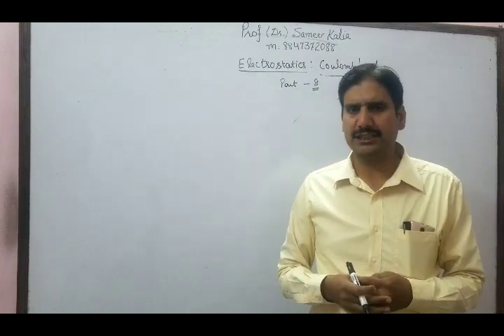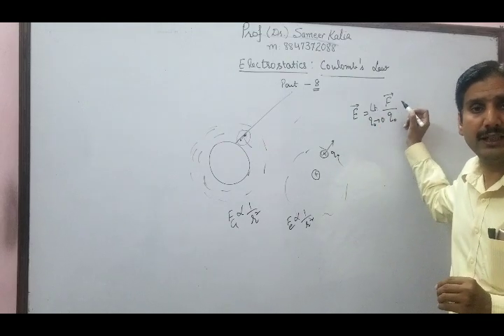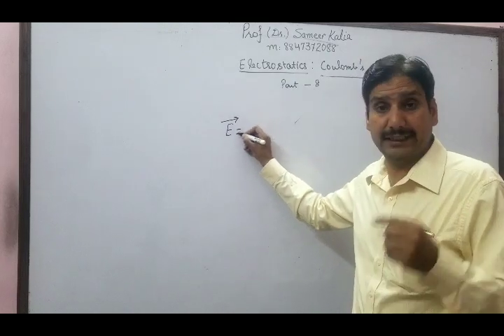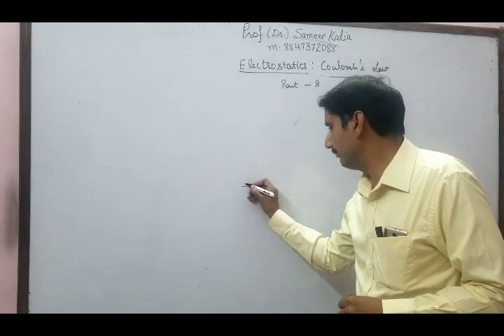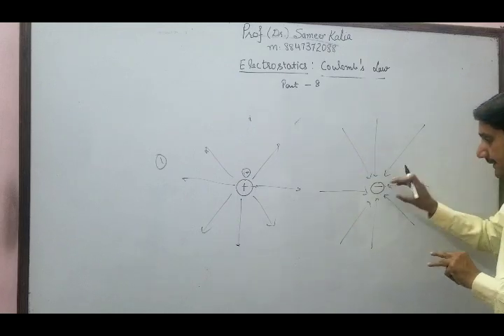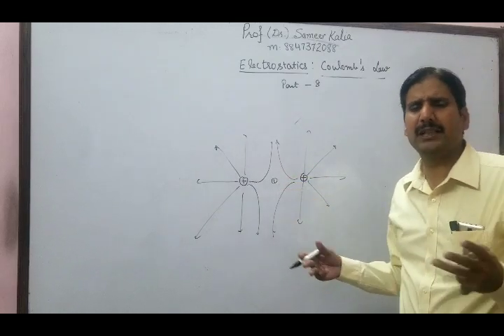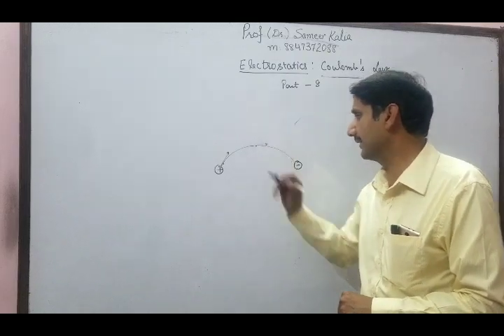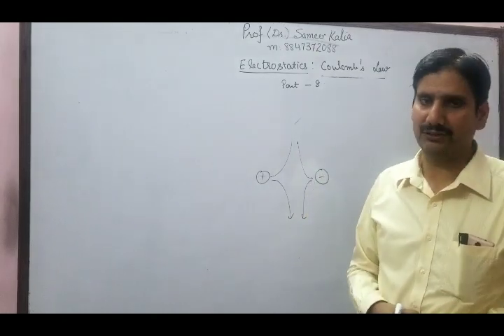Electrostatics: Coulomb's Law Part 8